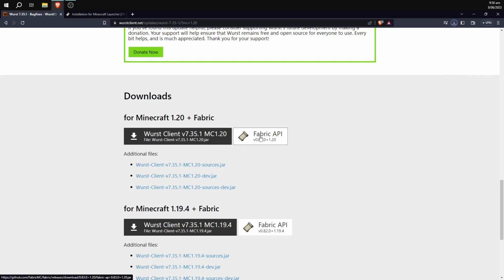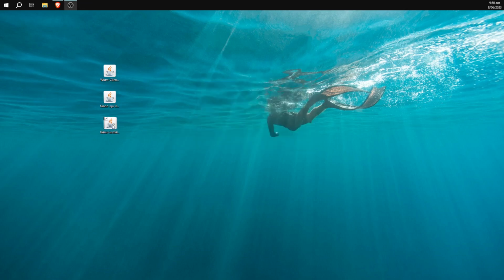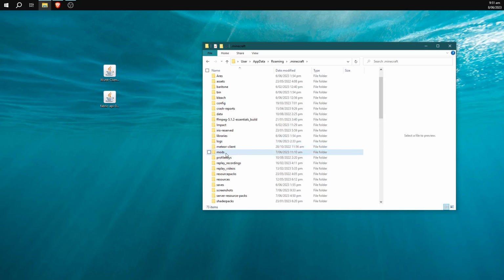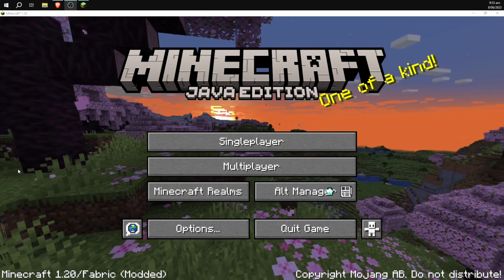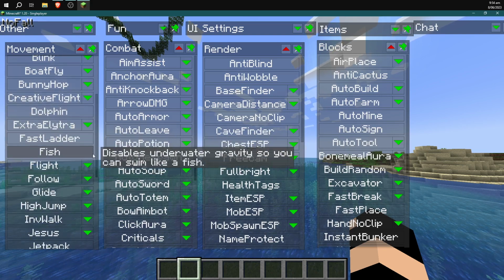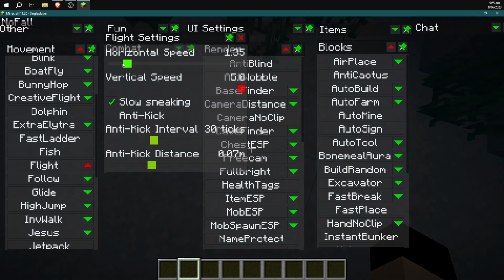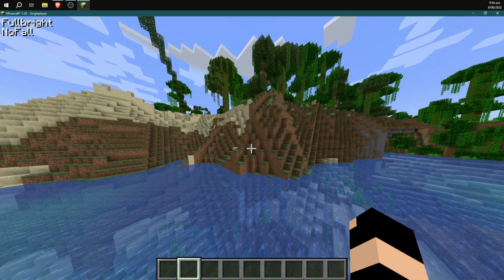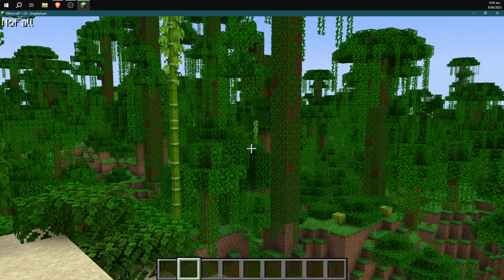How to get Wurst Hacked Client 1.20 in Minecraft